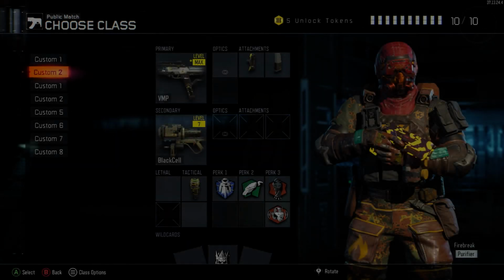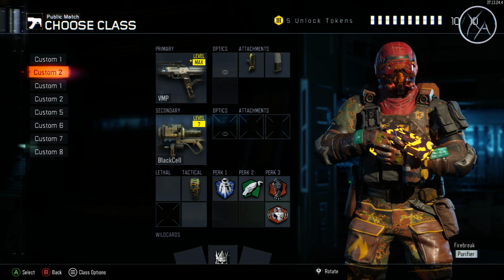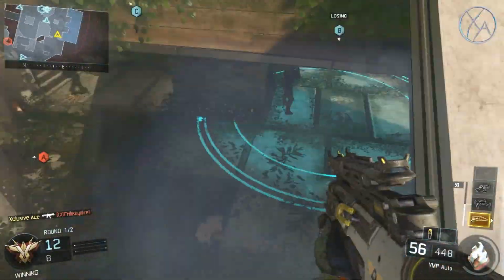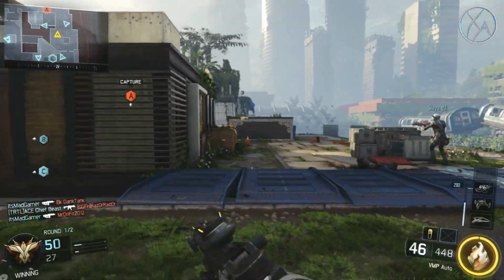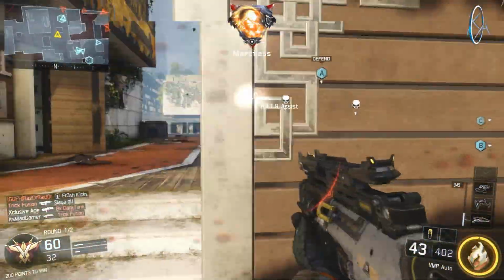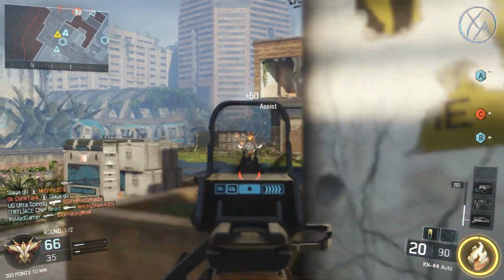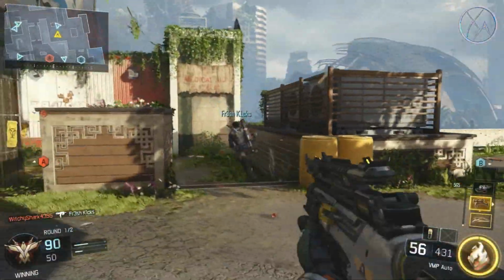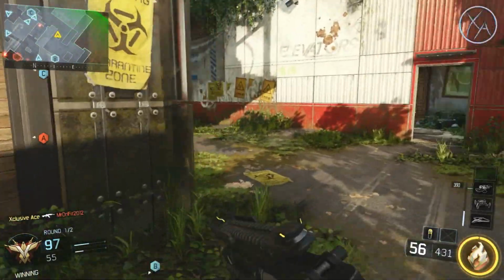Ep. 3 - How to Earn A Nuclear! | The Breakdown!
Welcome back to the Breakdown, the series where I analyise subscriber gameplay to help you improve! In today's episode I change it up a bit and analyze one of my own gameplays. This is a breakdown of my very first nuclear. I hope you enjoy!

Want to submit a gameplay for the series? Send a link to your raw gameplay here: